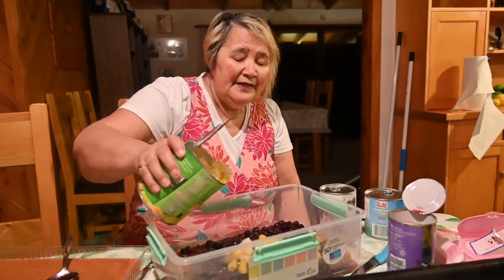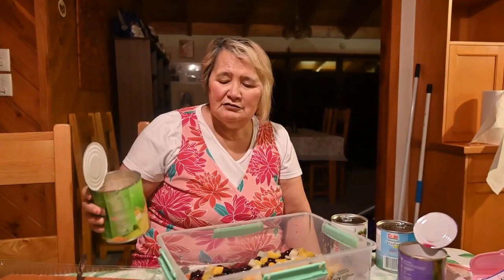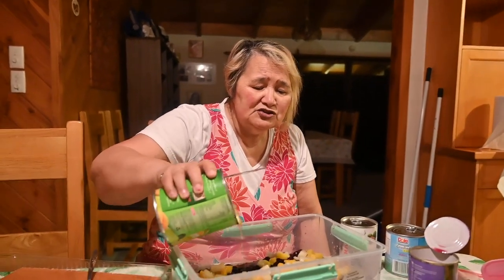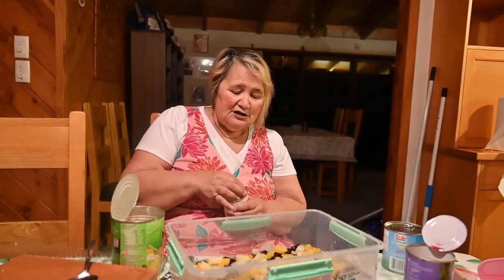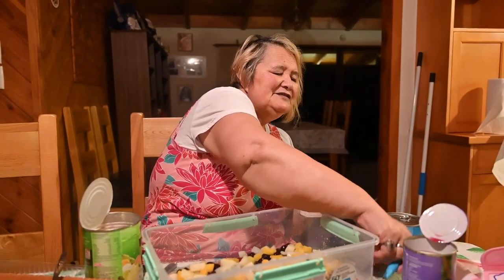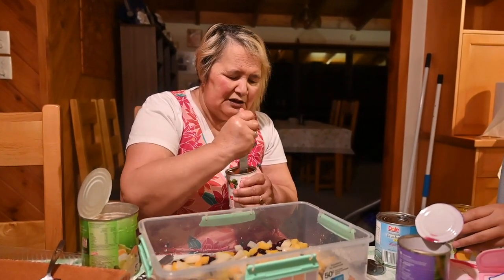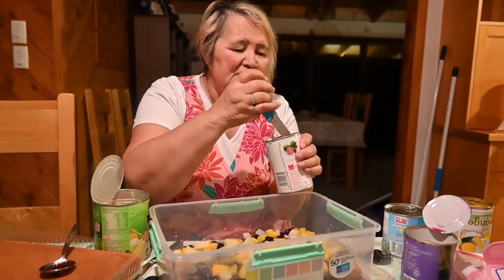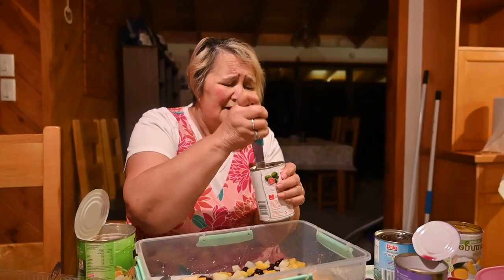Lockdown cooking 2020 - The fruiting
Pouring on all the cans of fruit